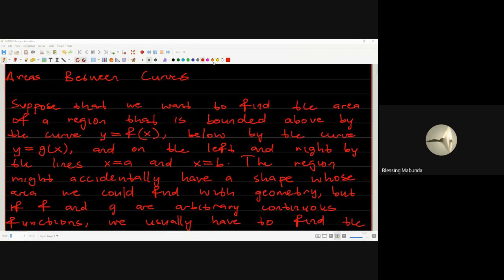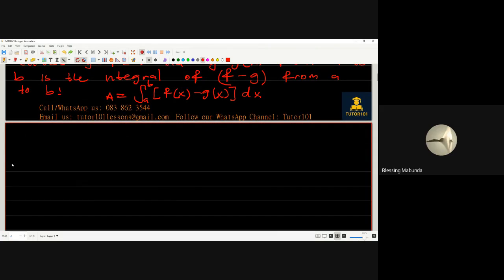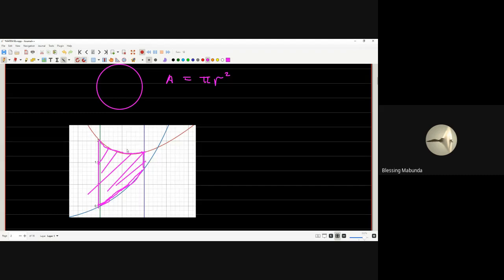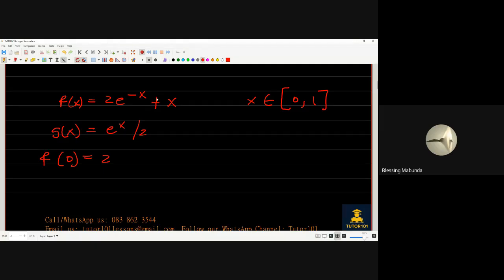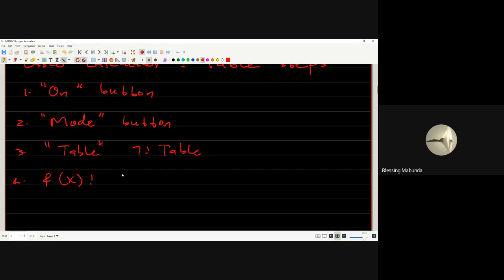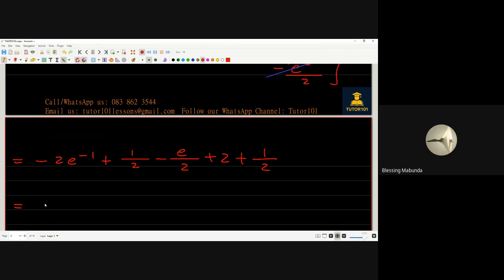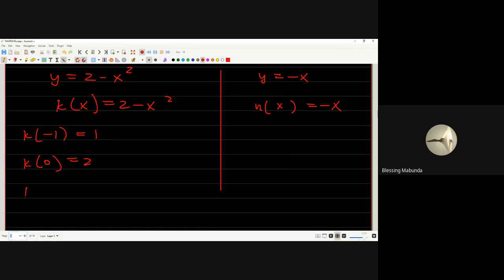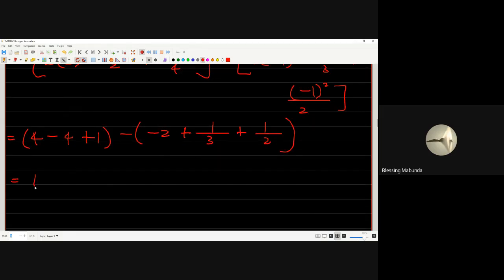AREAS BETWEEN CURVES (University of Johannesburg)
MAT1B